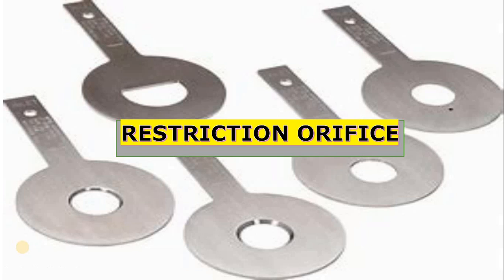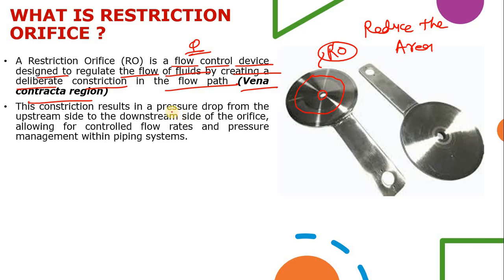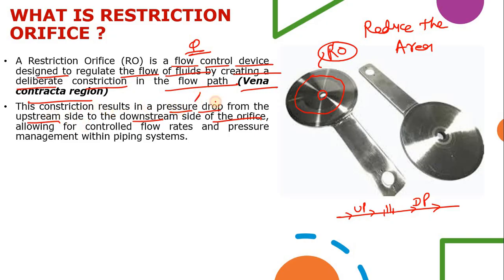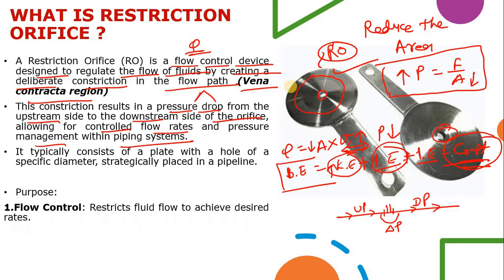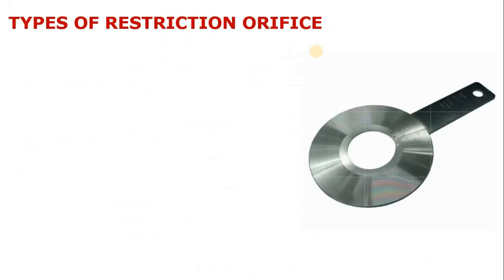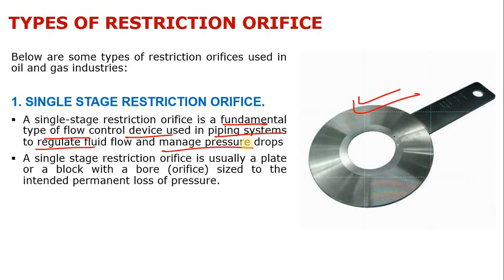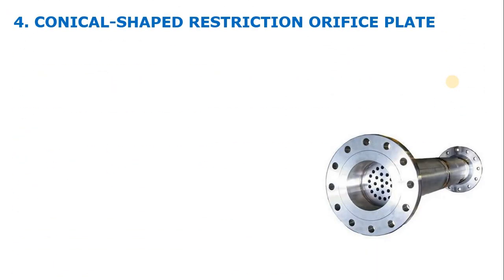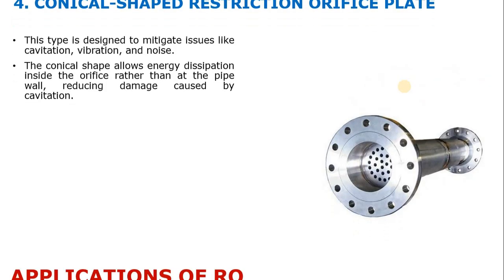Restriction Orifice | Working Principle of Restriction Orifice | Application of Restriction Orifice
Hello Engineers! In this video we are going to discuss about the Introduction of Restriction Orifice, Working Principle of Restriction Orifice, Types of Restriction Orifice, Application of Restriction Orifice, How restriction orifice works?

Best!